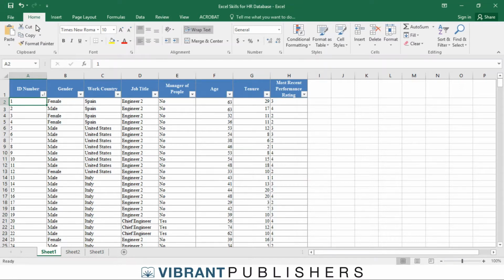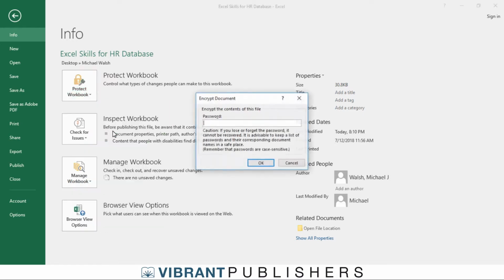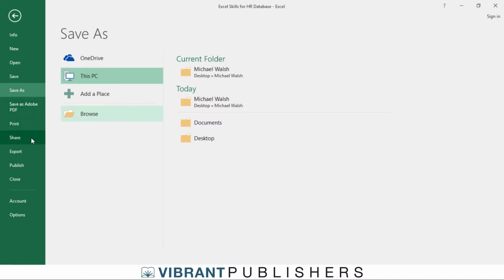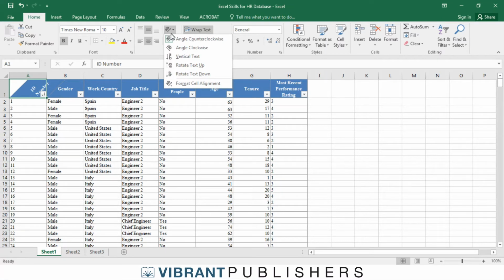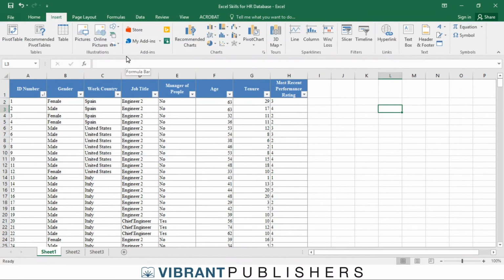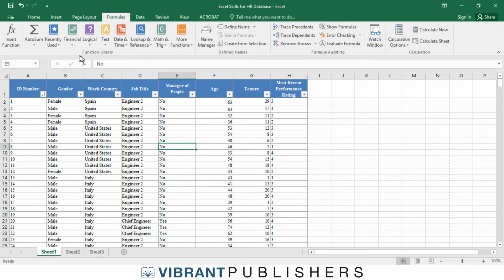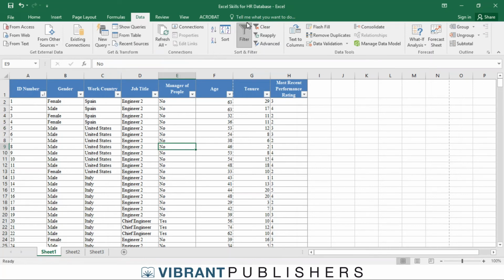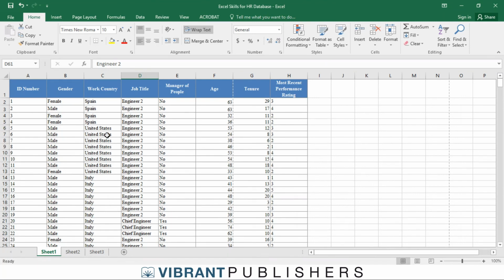1 2 Excel Tour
This video is a part of HR Analytics Essentials You Always Wanted To Know book. It reviews the overall look and feel of Excel and “tours” the screen, basic menu options, and how to operate in the Excel environment.